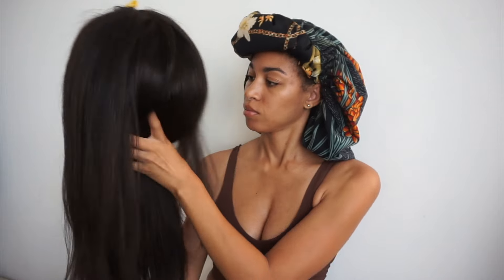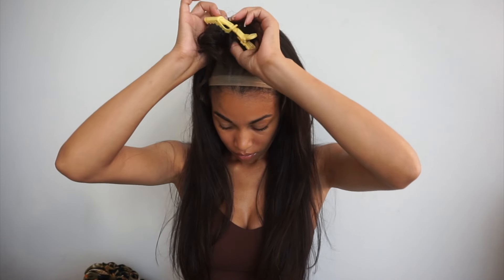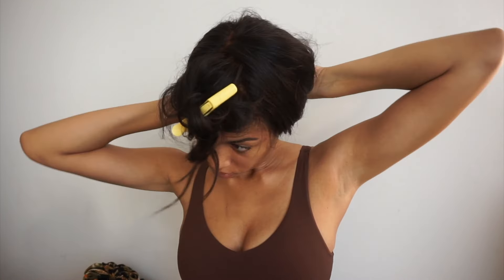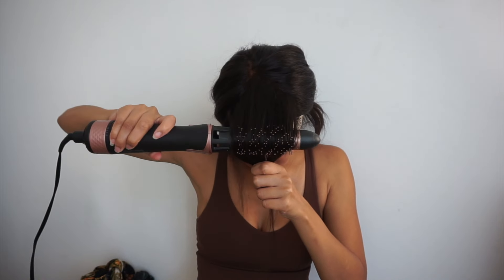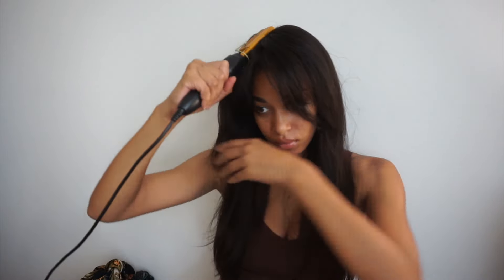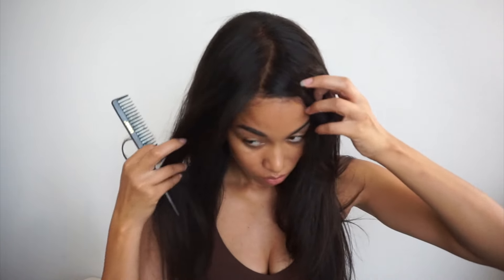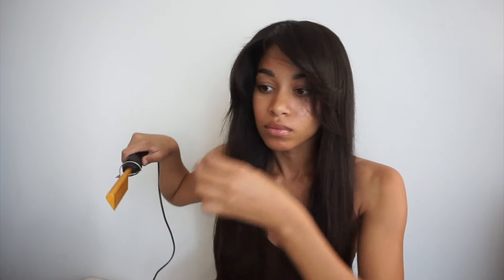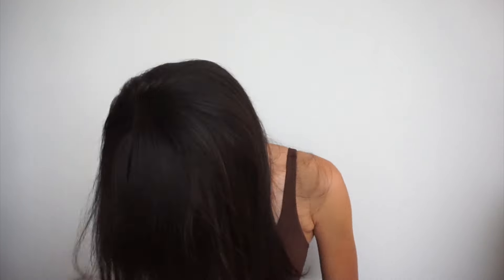PRE-STYLED CURTAIN BANGS | Zero Stress GLUELESS Wig - Beginner Friendly! | HairVivi x KWSHOPS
🤎  🤎  🤎 WIG INFO 🤎  🤎  🤎
★☆ 30-Day Free Return & Exchange ☆★

$30 OFF DISCOUNT:  kwshops  (No Time Limit)
▶ Rylee Curtainbangswig in the Video

Length: 18 inches
Capsize: Medium
Lace & Fake scalp color: Cappuccino

▬▬ HAIRVIVI - ZeroStressGluelessWig ▬▬
• Lightweight & Breathable Cap
- stay cool and comfortable all day long
• Zero Manual Pressure
- enjoy effortless style without the hassle of traditional wig application
• Embrace a Stress-Free Life
- zero-stress glueless wigs let you focus on what matters most – living your best life